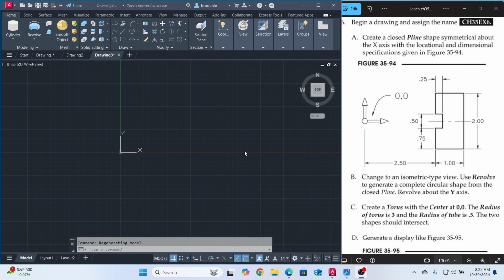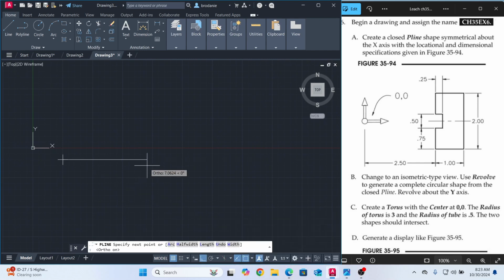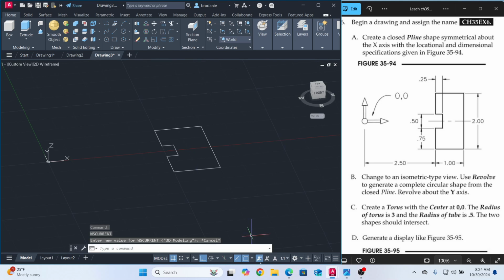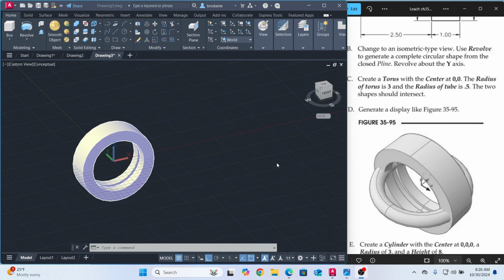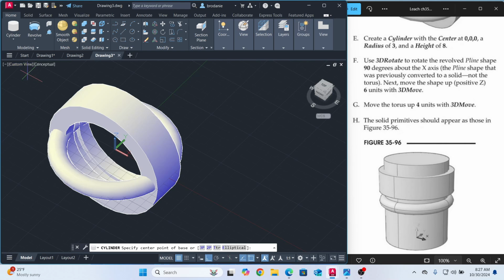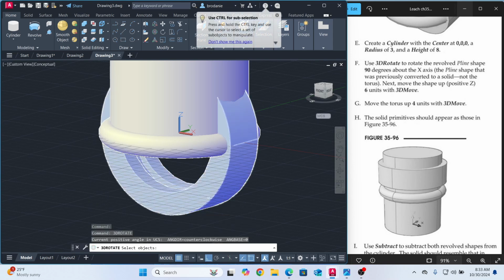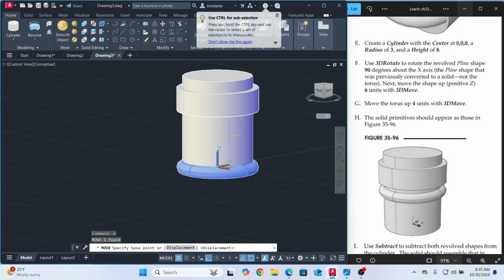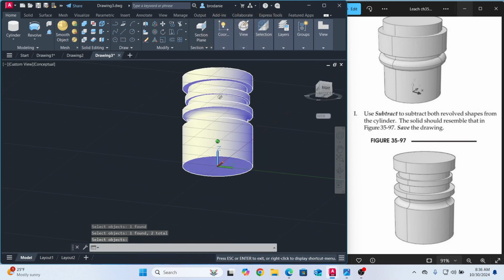leach ch35 #6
In this tutorial you will see how to draw a problem from Technical Graphics Communication text book